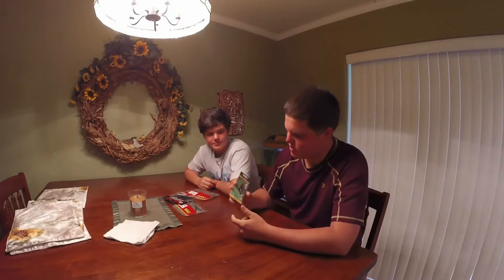100 Subscriber Fishing Giveaway! | Bass Fishing Giveaway! (Closed)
Thank you all for getting us to our first milestone of 100 subscribers! This giveaway will run for two weeks and one winner will be chosen! Thank you all again for all the support!
                                                                                         -FishingFools

2)Like this video
Its as simple as that!